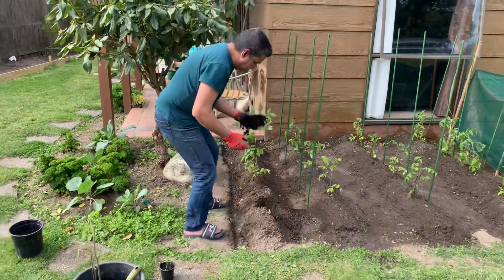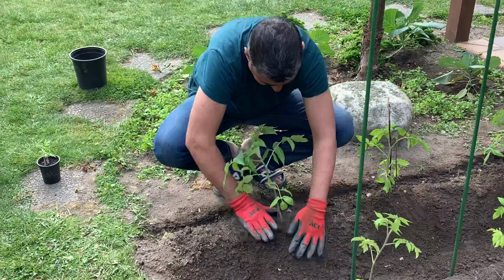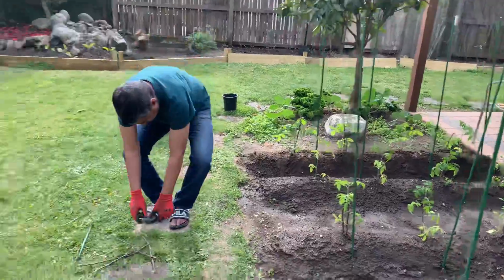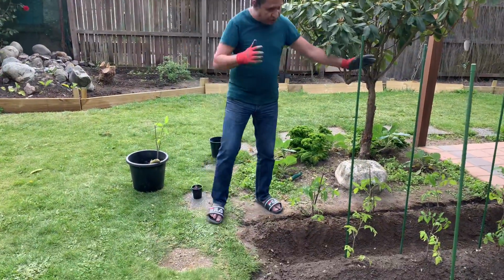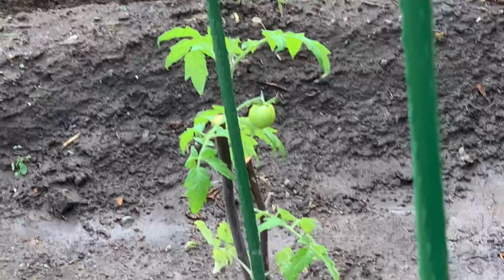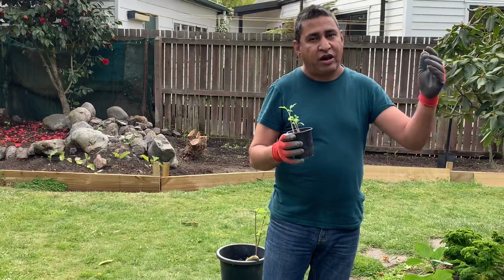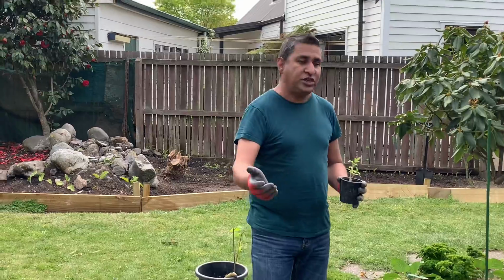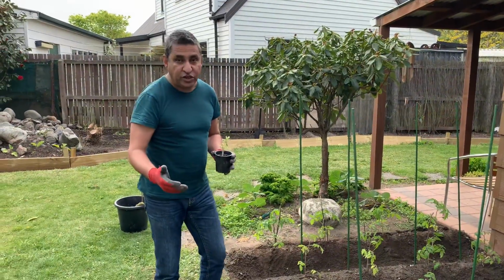Tomatoes Patch for summer 2020 / 21 - Project Food Garden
Project Food Garden